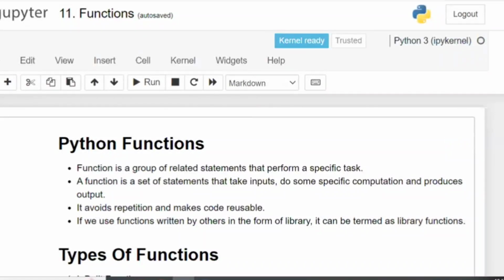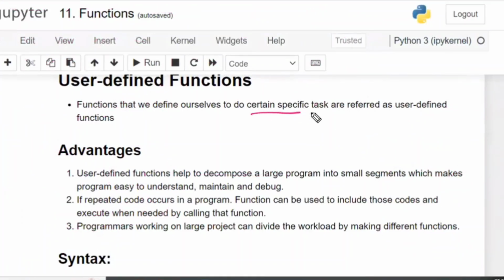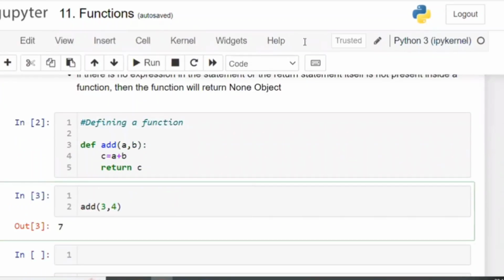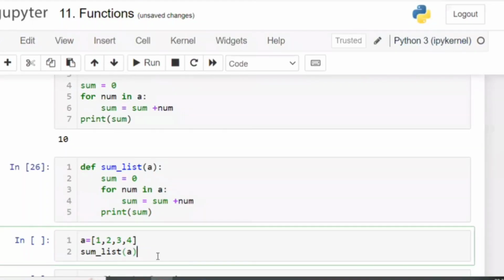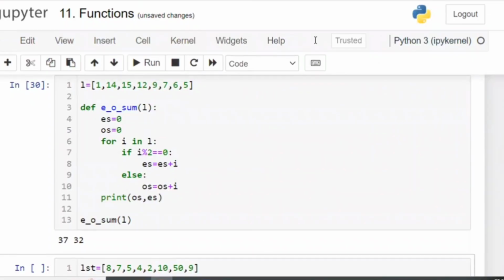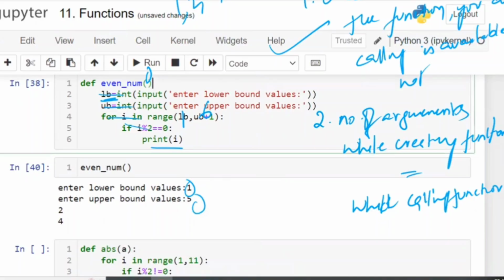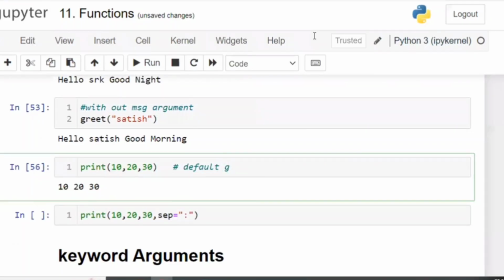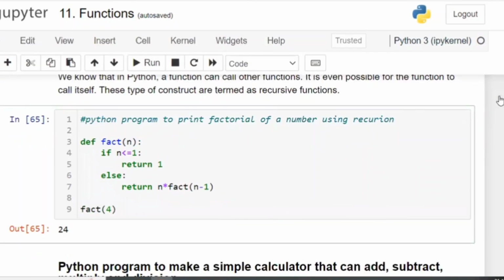Data science|Session -14|Python Functions